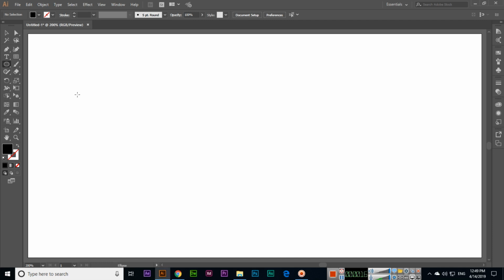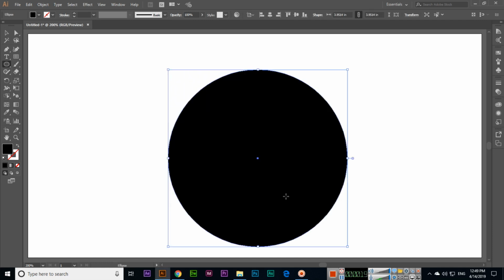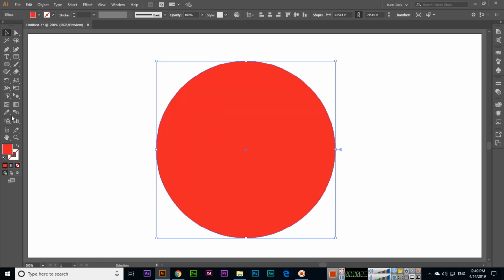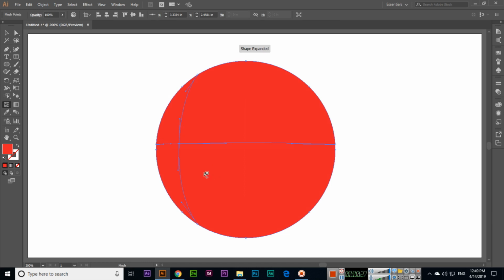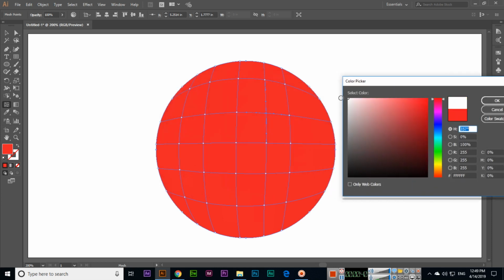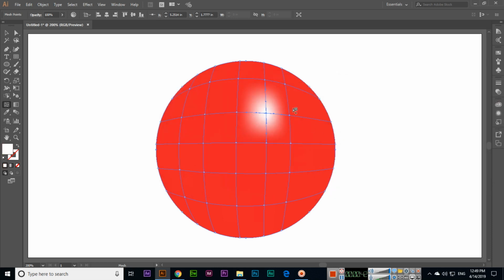Mesh Tool - Adobe Illustrator CC 2019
Learn how to use the mesh tool in adobe illustrator cc 2019. Learn how to fill a specific part of the vector with a color using the mesh tool in illustrator.